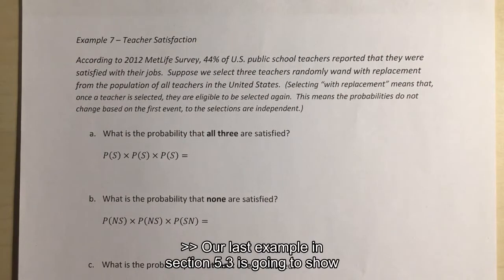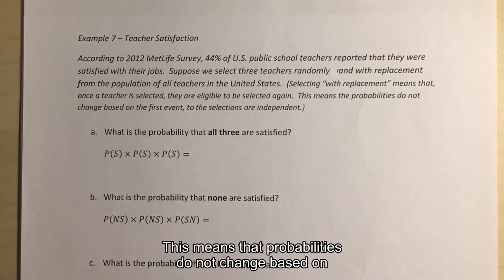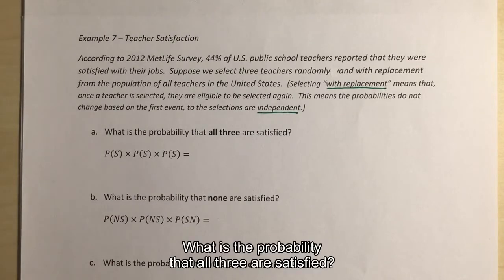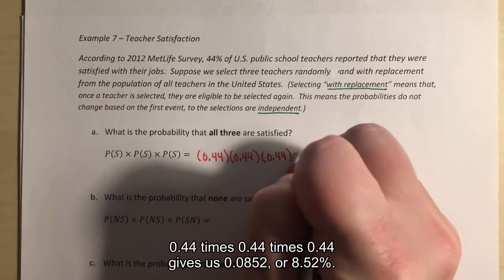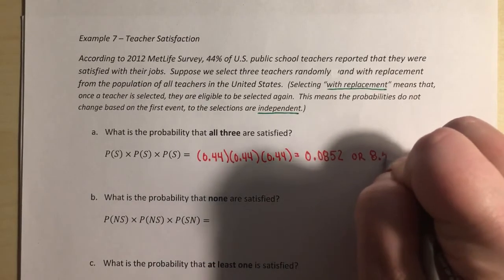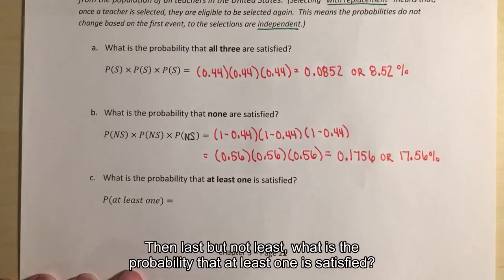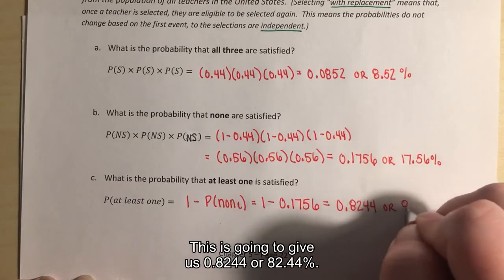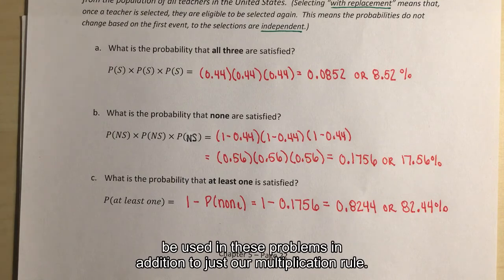Math 126 Section 5.3: Associations in Categorical Variables - More w/the Multiplication RuleOPENCAP